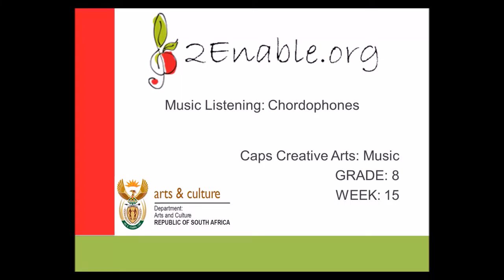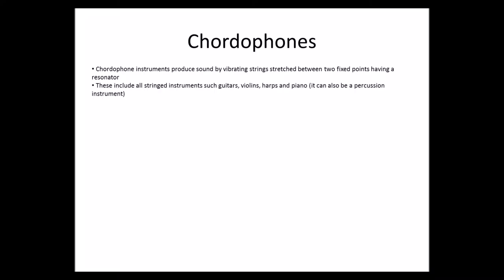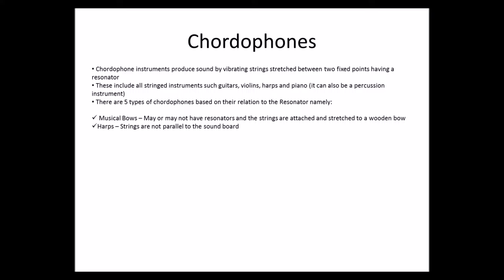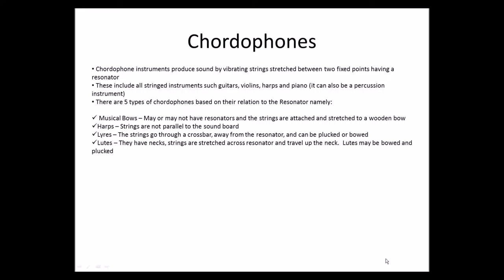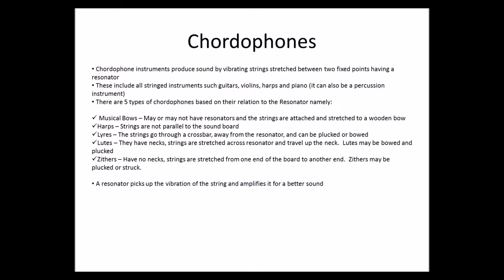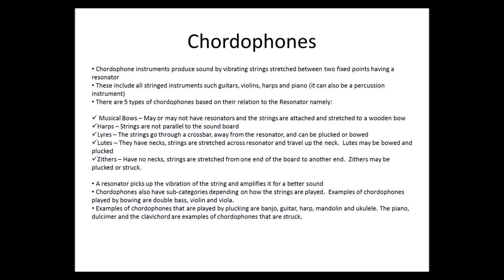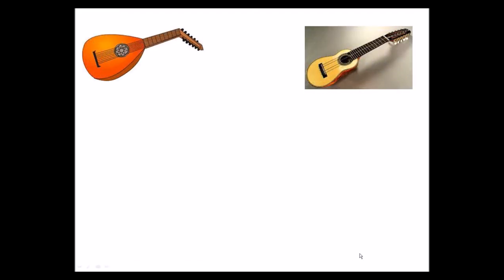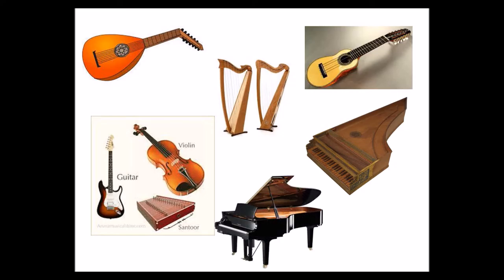Week 15 Chordophones